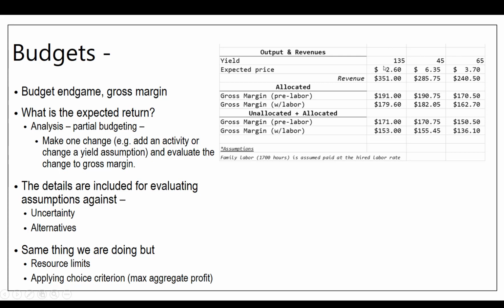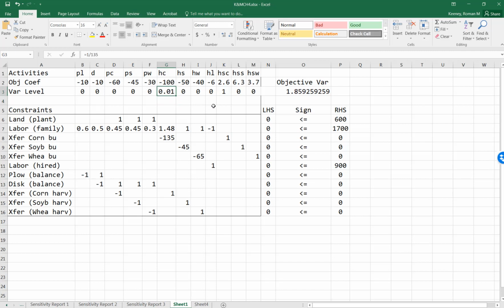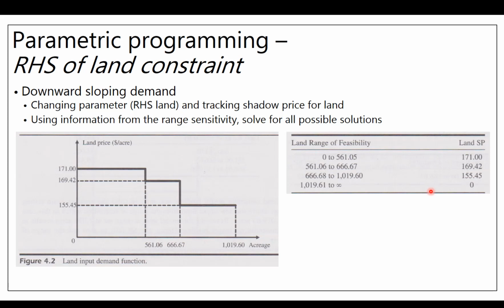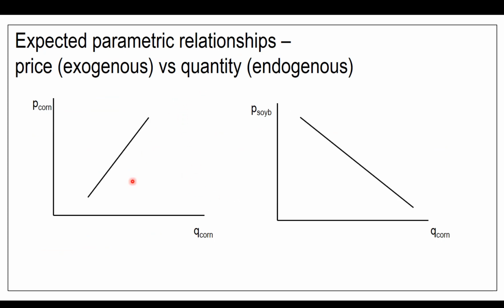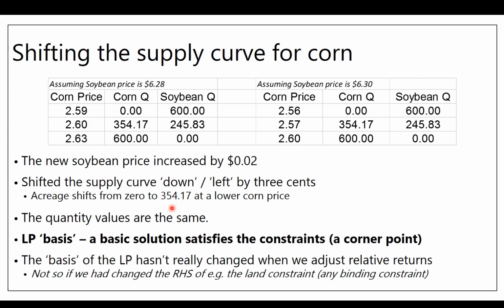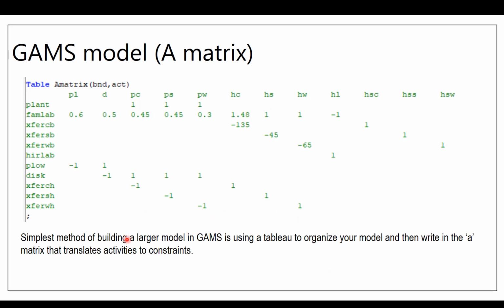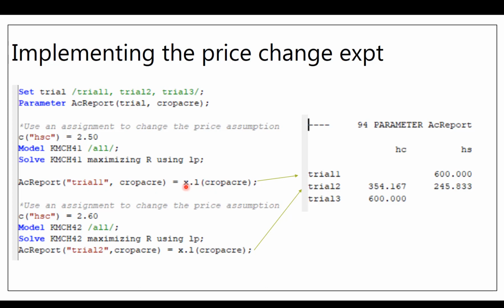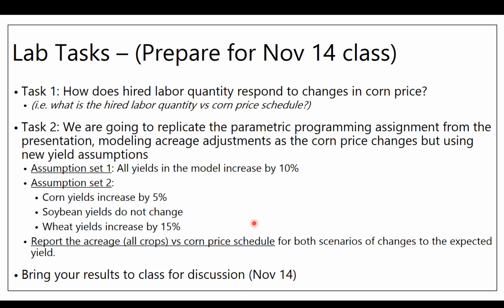AGEC 552, Lab 7 Parametric Programming Examples